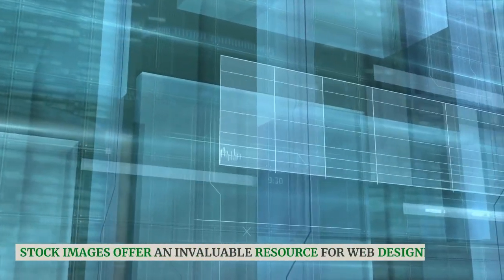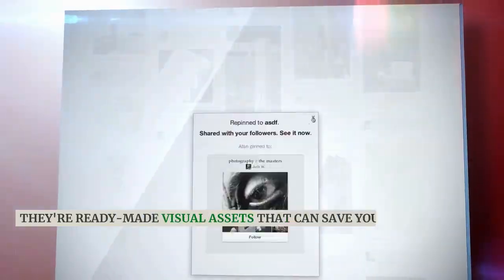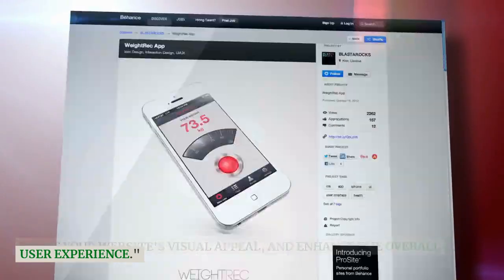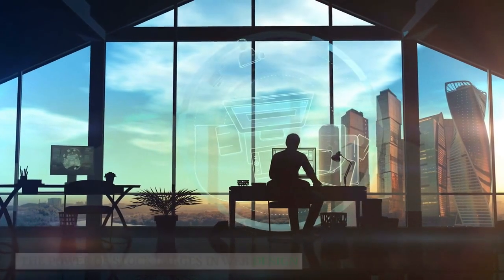Stockphotos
"Unlock the World of Web Design: How Free Stock Images Supercharge Creativity and Impact

Are you a web designer seeking to transform your creative process? Join us in this enlightening video as we delve into the dynamic realm of web design, uncovering the extraordinary potential of harnessing stock images.

In this comprehensive tutorial, we'll reveal how stock images can streamline your creative journey, elevating the visual appeal of your website while driving engagement and interaction. No more exhaustive photoshoots or intricate design work – stock images empower you to create breathtaking designs in less time, leaving more room for innovation.

Discover the art of selecting images that resonate with your content and target audience, ensuring a harmonious blend of visuals and brand identity. Learn how to strike the perfect balance between images and text, optimizing user experience and guiding viewers toward essential elements.

Elevate your designs with a wealth of high-quality, theme-specific visuals that capture attention and captivate audiences.

Whether you're a seasoned designer or just dipping your toes into the world of web design, this video is your gateway to a world of inspiration and efficiency. Join us on this journey to master the art of using stock images and witness firsthand how they can reshape your creative process, maximize impact, and drive engagement.

Get ready to revolutionize your web design game with the power of stock images."

Remember, this description is adaptable, so feel free to modify it to align with the tone and branding of your video content.